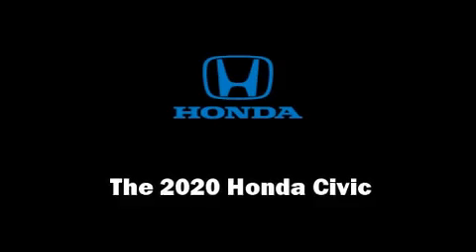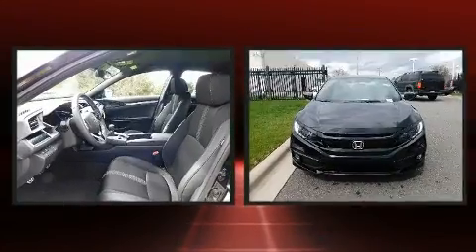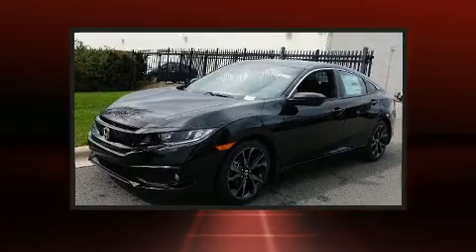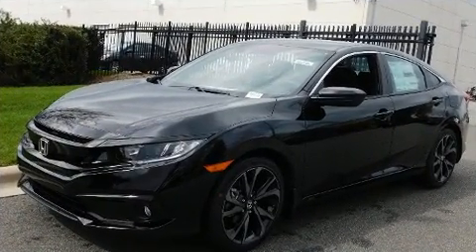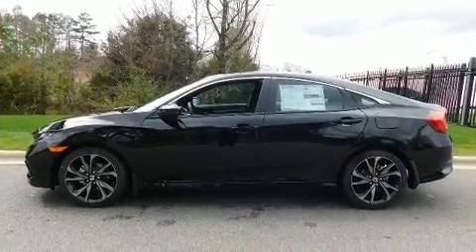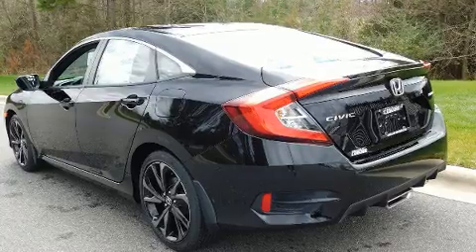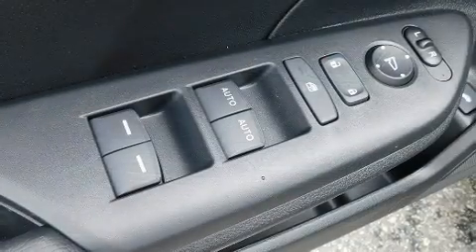2020 Honda Civic Sport Manual in Concord, NC 28027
Experience driving perfection in the 2020 Honda Civic This 4 door, 5 passenger sedan stands out among competitors in its class! Under the hood you'll find a 4 cylinder engine with more than 150 horsepower, and for added security, dynamic Stability Control supplements the drivetrain. Top features include cruise control, a trip computer, front bucket seats, front fog lights, power door mirrors, lane departure warning, remote keyless entry, and air conditioning. Audio features include an AM/FM radio, steering wheel mounted audio controls, and 8 speakers, providing excellent sound throughout the cabin. Take assurance in side curtain airbags, providing head protection in the event of a severe collision. Our sales reps are knowledgeable and professional. They'll work with you to find the right vehicle at a price you can afford. Come on in and take a test drive!